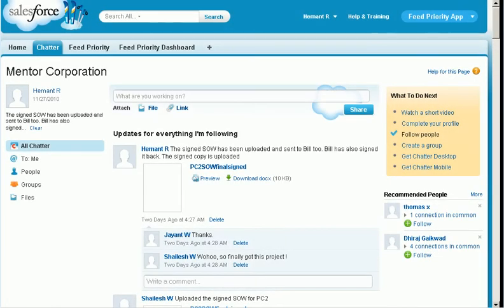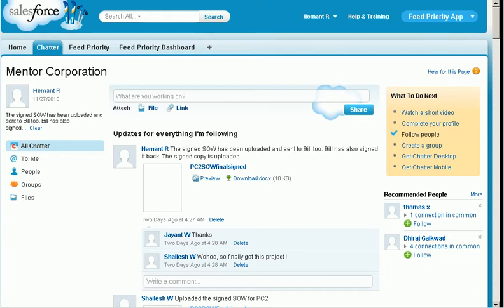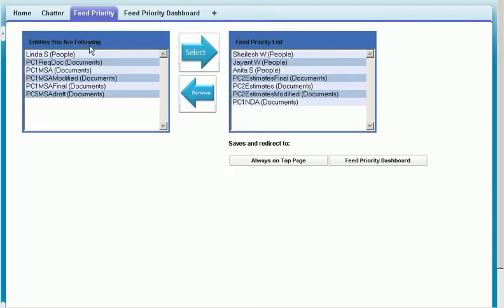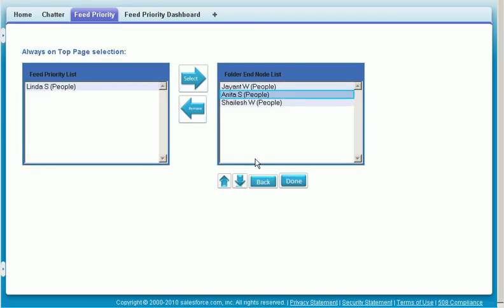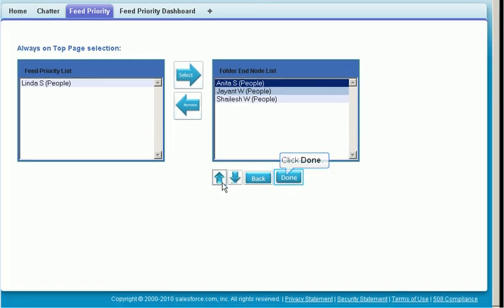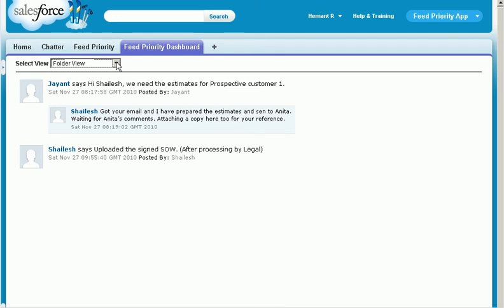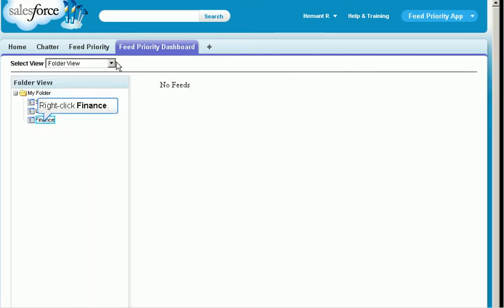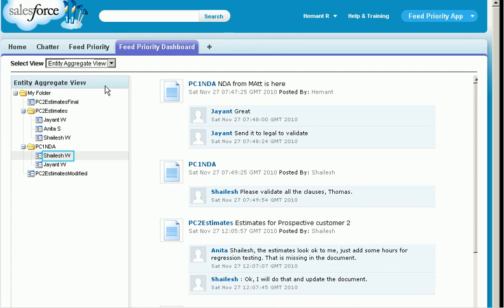Salesforce Chatter Feed Priority Demo